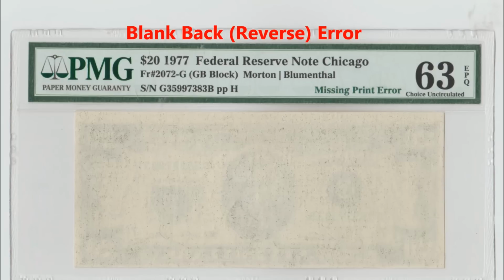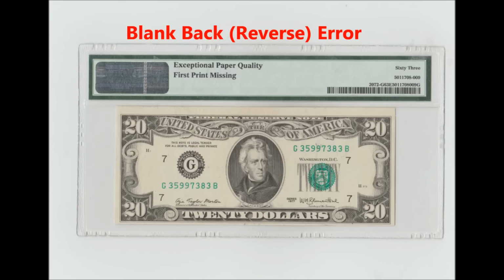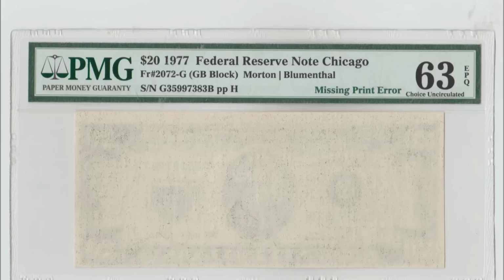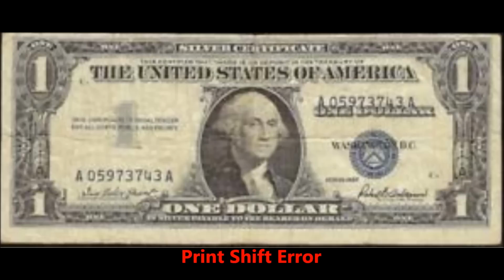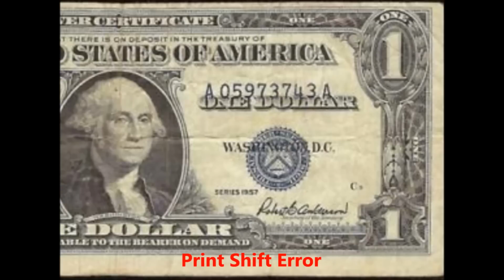Bank Notes, Star Notes and Error Bills Sold for Lots of Money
Recently eBay a lot of bank notes including star notes and error bills have sold for a lot of money. Let's check out some of this currency and see what the values are! Check it out!

AND...